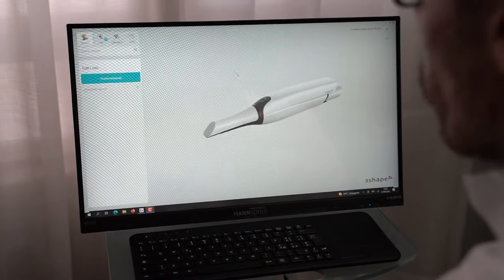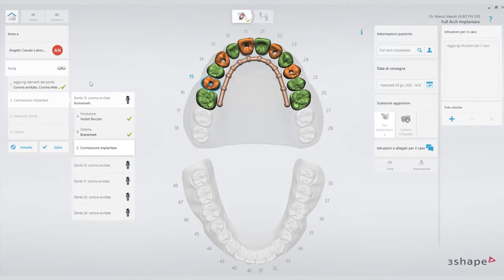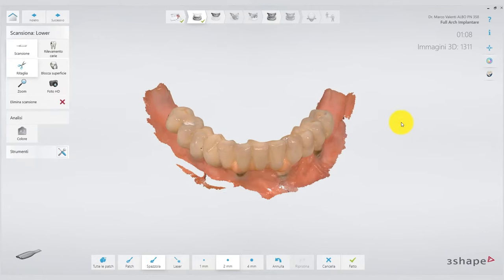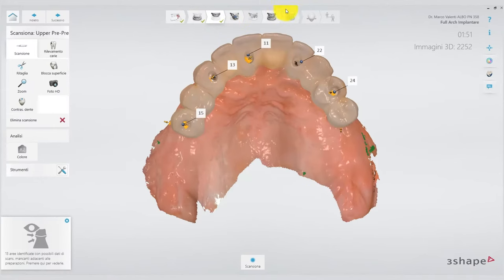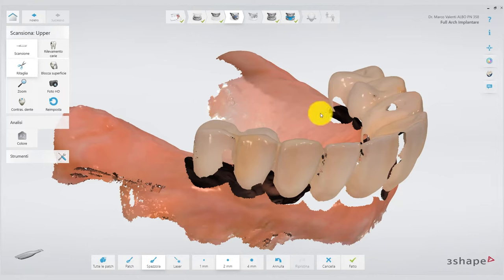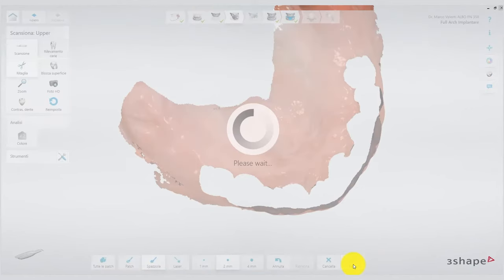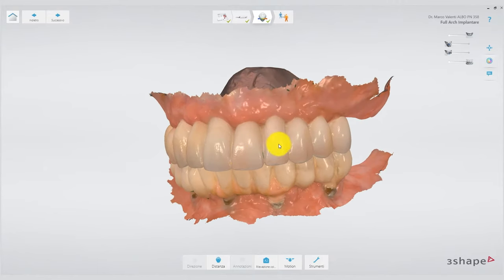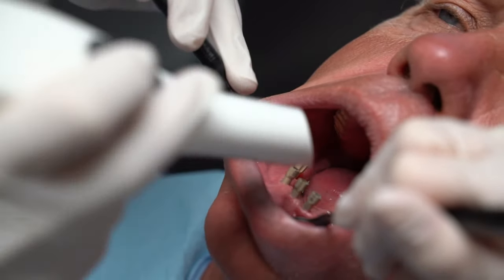5. TRIOS Intraoral Scanner: Full arch on implants scan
Here's the fourth video tutorial on using the TRIOS intraoral scanner. In this video, we'll scan both upper and lower full-arch on implants, providing practical tips on how to manage the workflow effectively and how to scan peri-implant mucosa and scan bodies.
For information about our practical courses on using the scanner, please